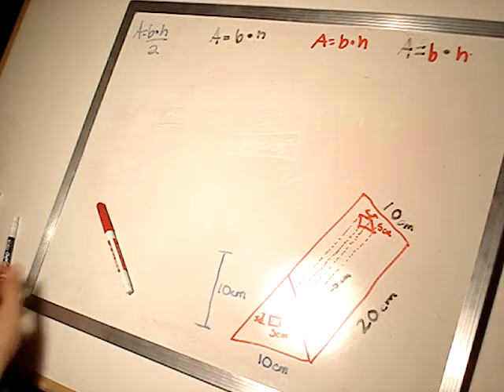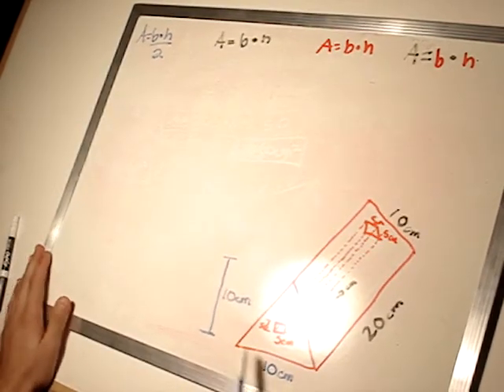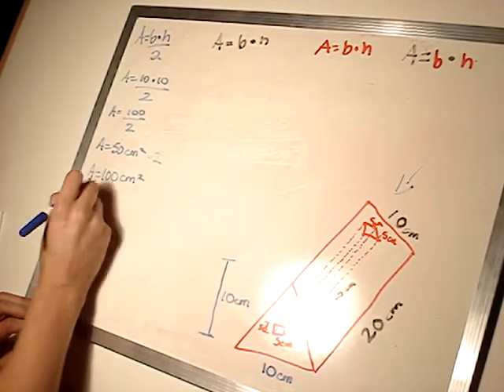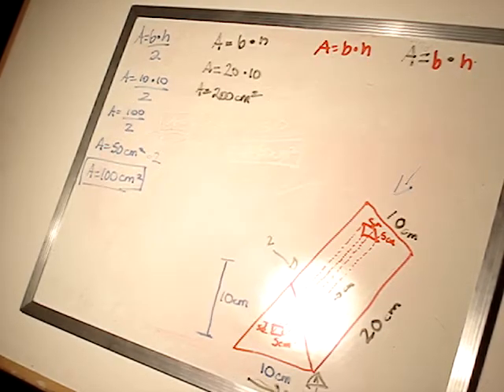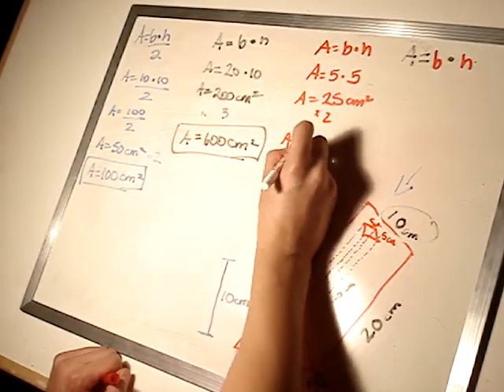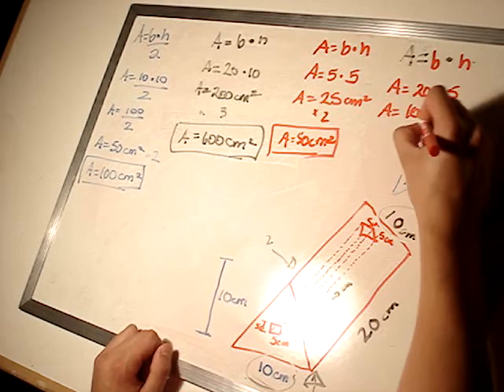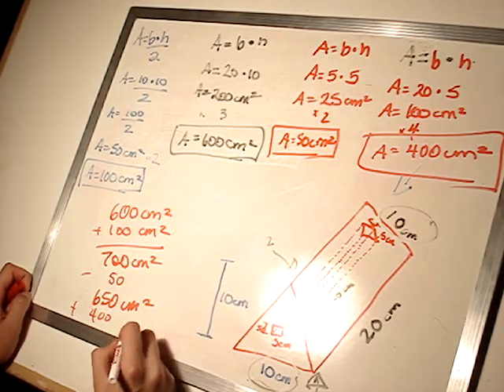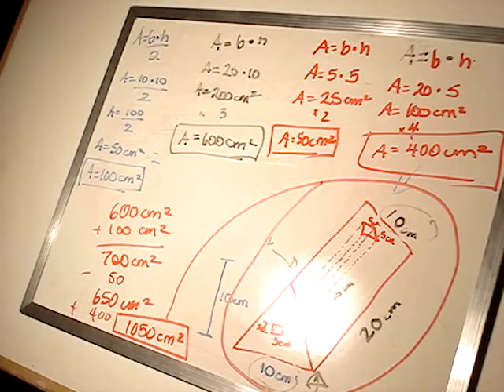Surface area part 2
Sorry about 1 The camera continuously reajusting 2 about the long pause near the end I was getting distracted. I decided not to take it out because it was the best shot of the video I got all day. And finally sorry for getting cut off once again. I meant to say that we would be revisiting this problem in the volume videos.

ALSO COMMING SOON TO PATEVFOU CHANNEL:Square roots (More advanced then the sqare root of 4 is 2)